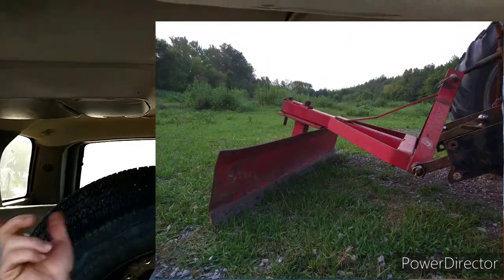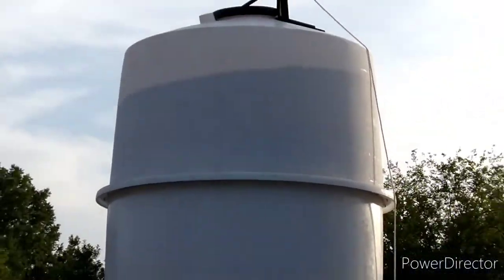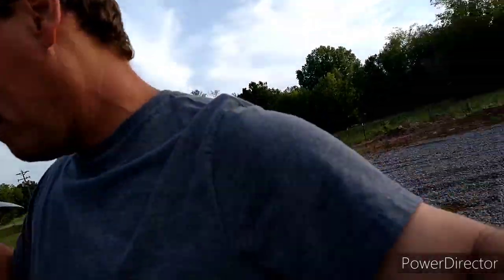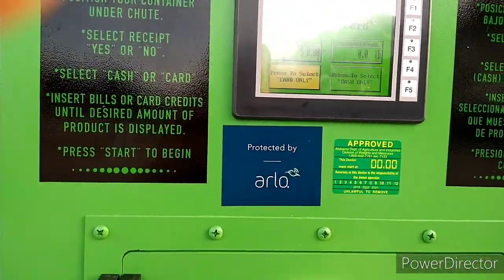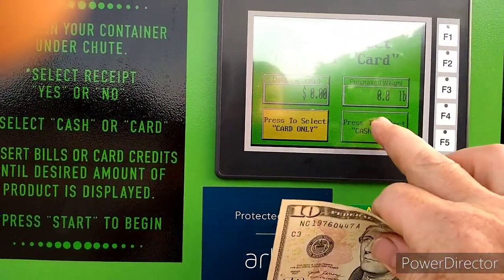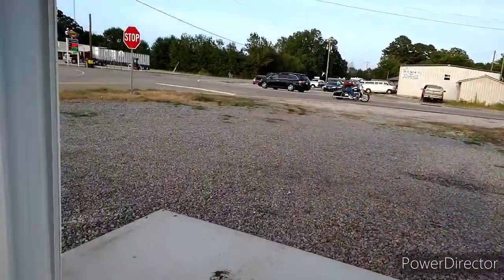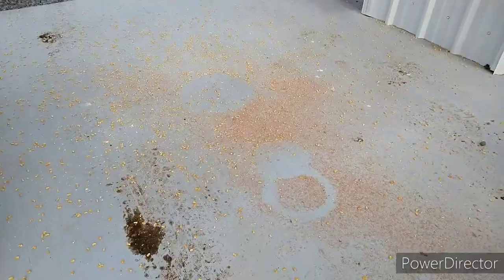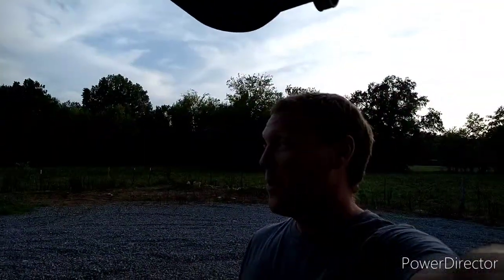Corn vending machine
Over the weekend we found a whole kernel corn vending machine, today I went down to take a closer look. I successfully bought corn but it was not as smooth as I hoped. I'll do better next time.